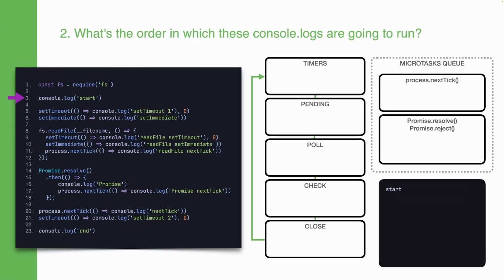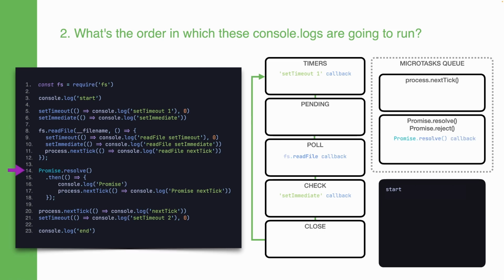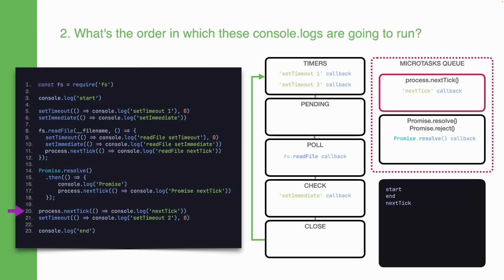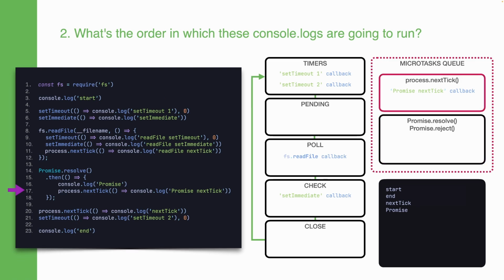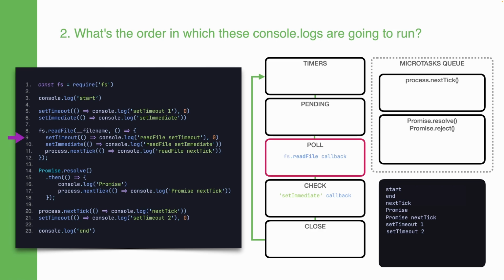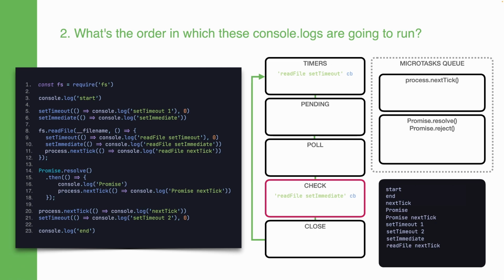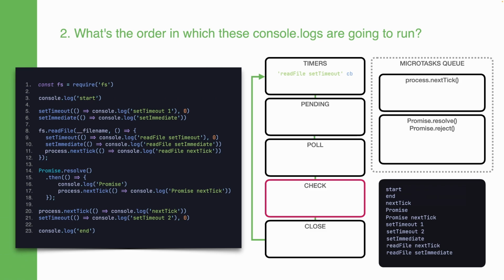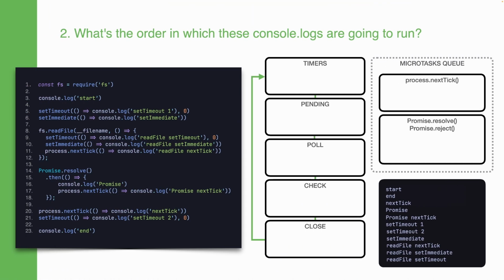How to determine the order in which sync operations are going to run in Node.js?